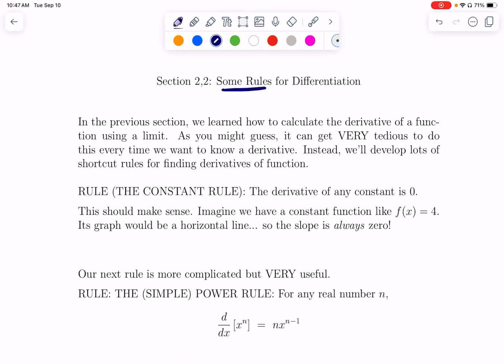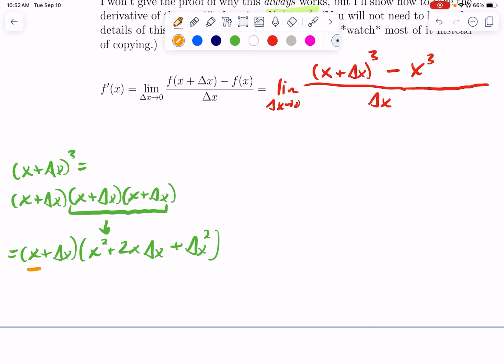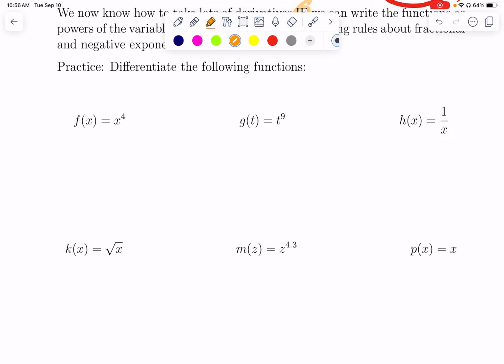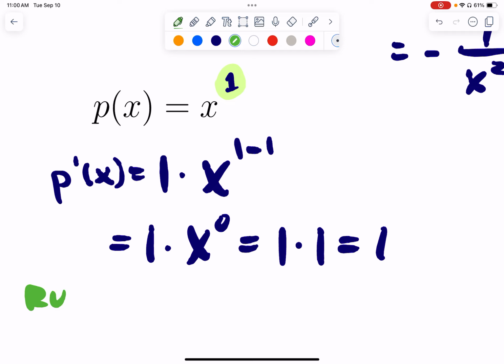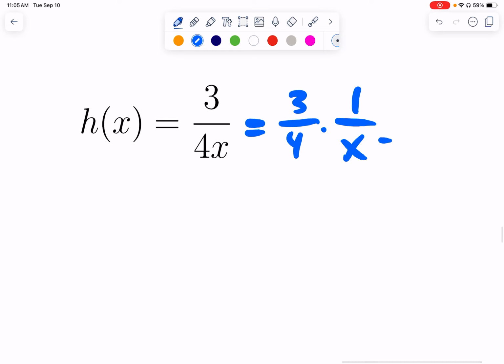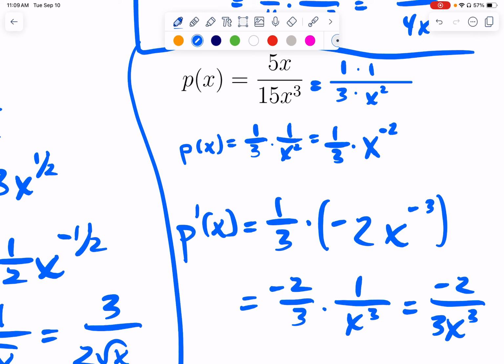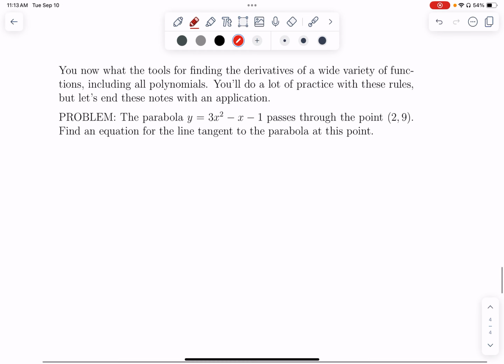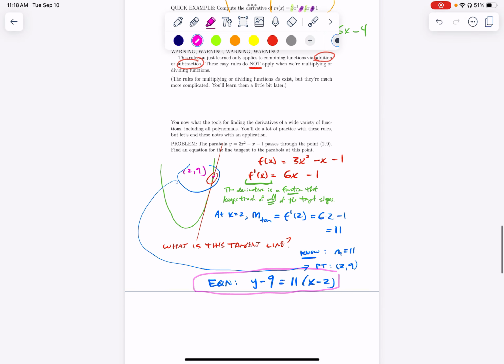Section 2-2: Some Derivative Rules